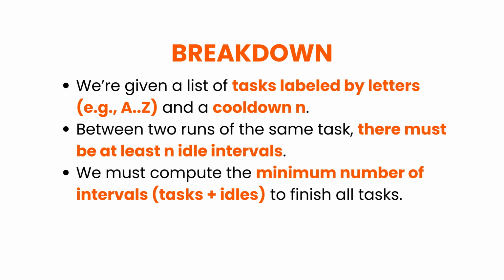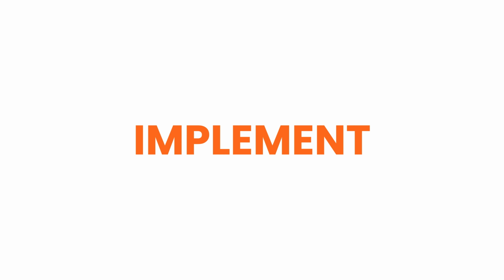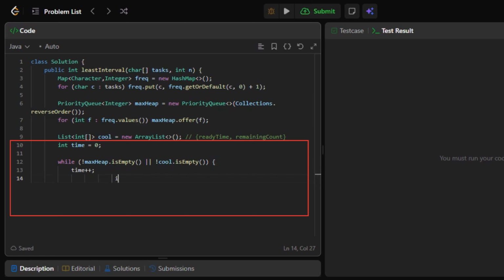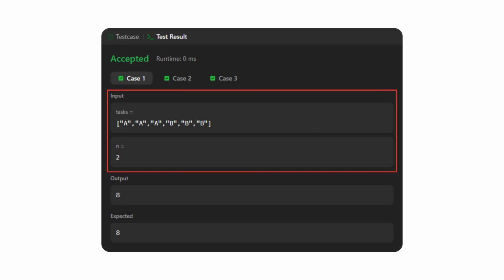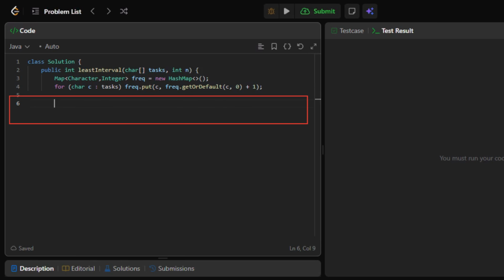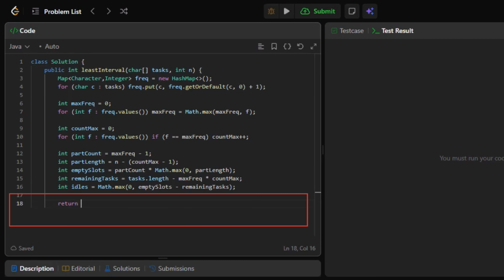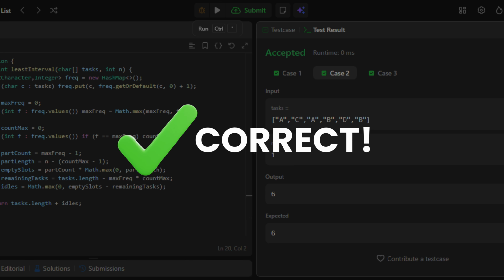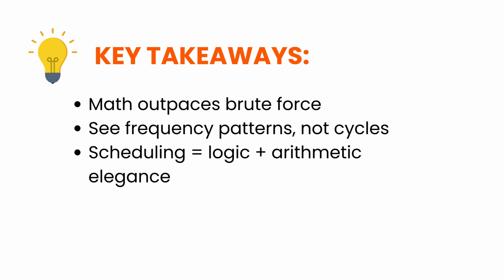Task Scheduler - LeetCode 621 | Heap / Scheduling & Streaming (Java)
Task Scheduler is LeetCode 621, a classic "Heap / Scheduling & Streaming" problem from the Heaps & Scheduling track. In this video we break it down step by step in Java - from the brute force to the optimal, pattern-based solution - with a full code walkthrough and time/space complexity analysis.

🧩 Building block: P27 Heap / Scheduling & Streaming - A heap ordered by 'what finishes / arrives next' simulates time: pop the earliest, push what it unlocks.

⏱ CHAPTERS
0:00 Intro
0:19 Problem & Examples
1:18 Coding the Solution
6:10 Recap & Key Takeaways

🏢 Frequently asked at: Netflix, Uber, Stripe, Palantir, Coinbase, Amazon